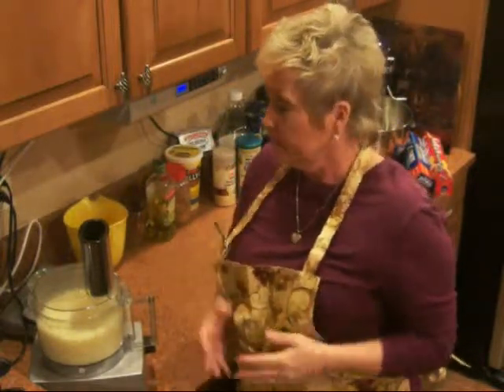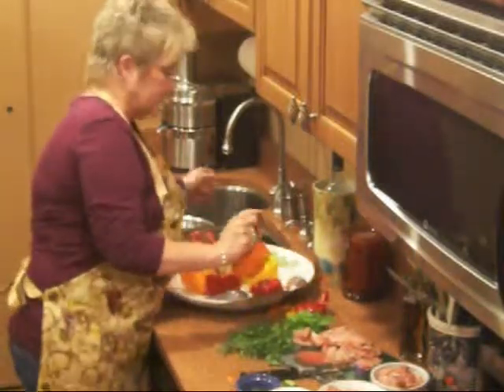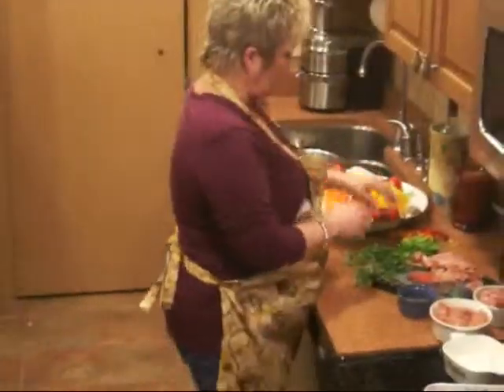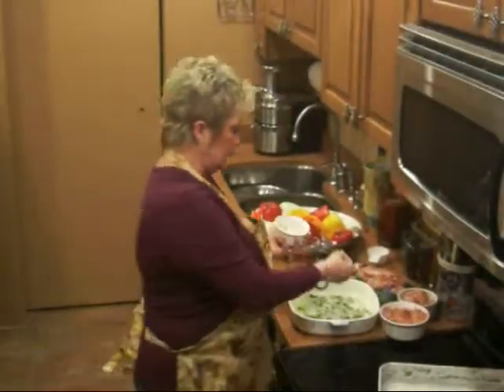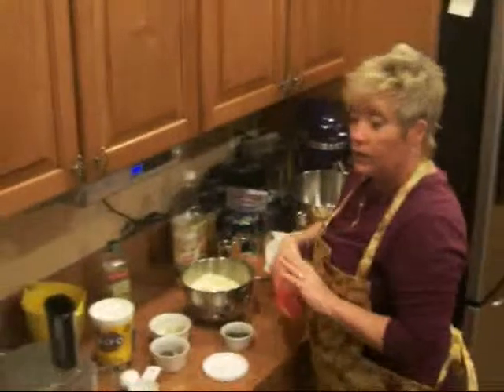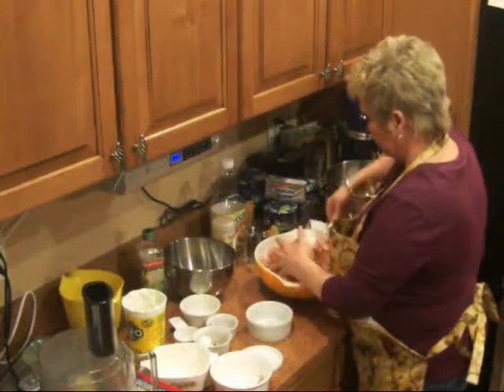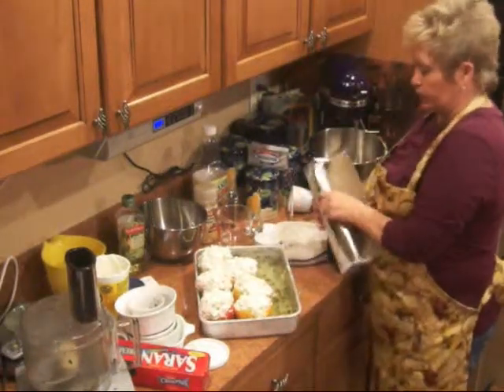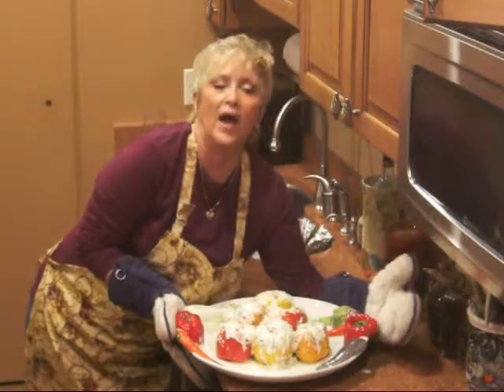Italian Stuffed Red Peppers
amazing stuffed peppers